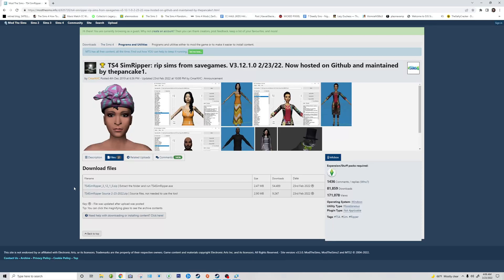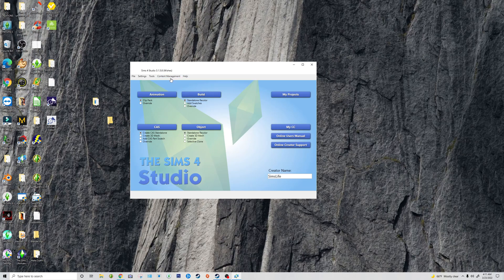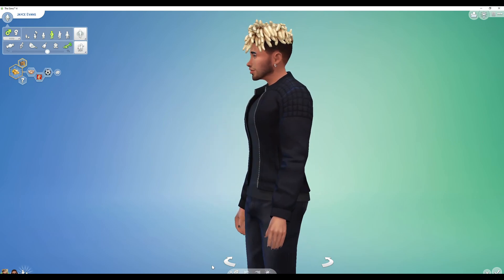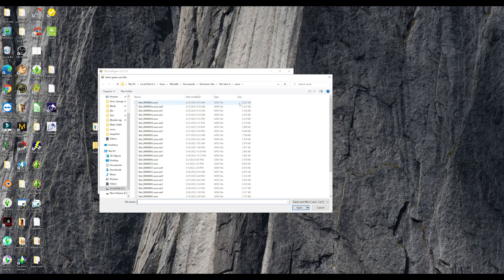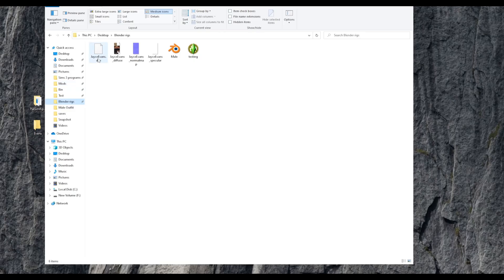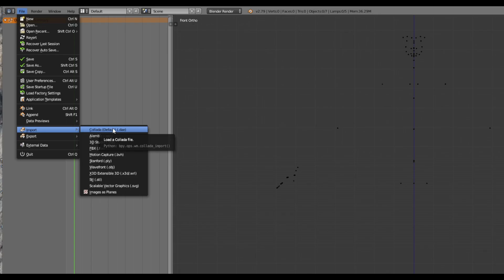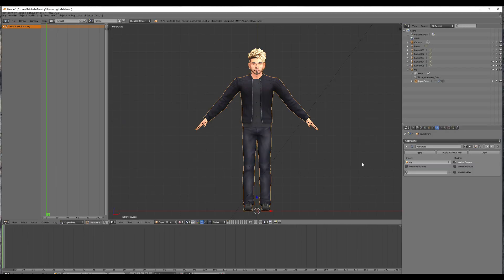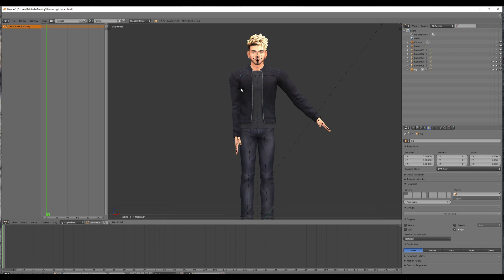SIMS 4: How To Import Your Sim Into Blender For Posing with Sim Ripper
In this video I show you how to import your own sim into Blender for posing using Sim Ripper.

LINKS

Also Check out "SIMS 4: How I Make Custom Lipstick | TUTORIAL"